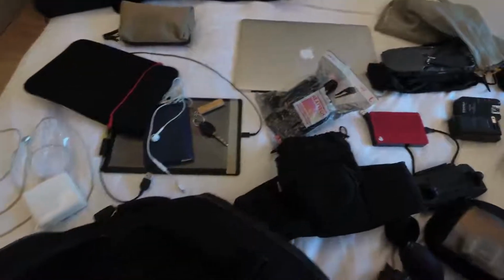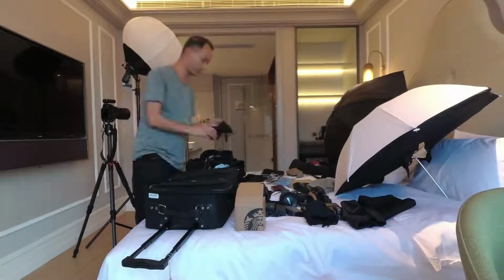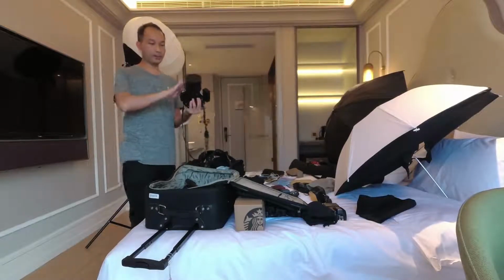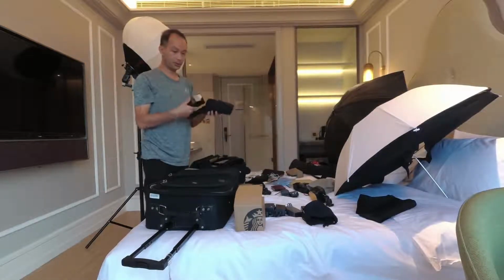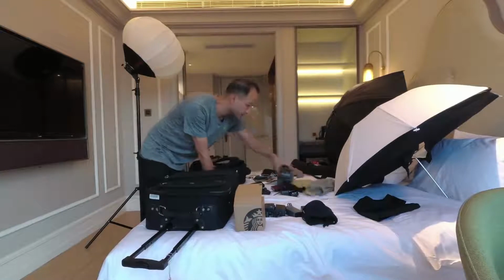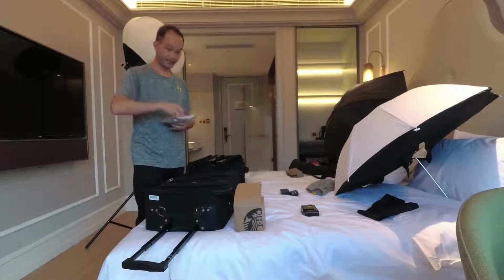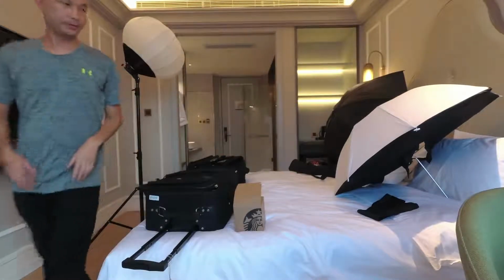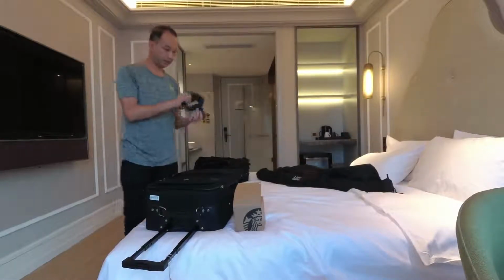How to fit my $20.000 dollar photography gear into my beat up luggage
In this video I show you how to fit all my photography gears worth of $20.000 dollar into a beat up carry-on luggage and a camera bag. I travel a lot around China to shoot hotels and other projects. After 7-8 years of shooting professionally on the road, I have used all kinds of gears and at the end I've decided to only bring stuff that is light and easy to carry on train and flights.